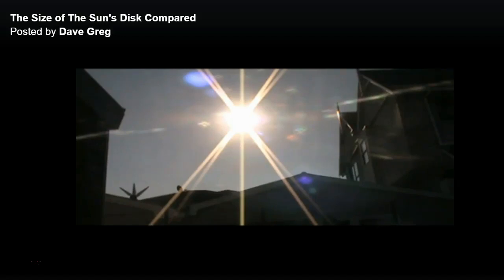Sun Size Comparison - With and Without Glare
Using a welders lens as a solar filter to remove all the glare and see the (angular) size of the actual Sun.

This is a reupload of a video I posted on my Facebook page a few years back.